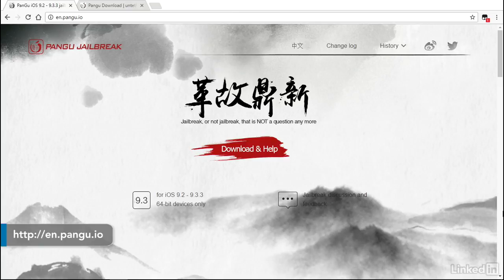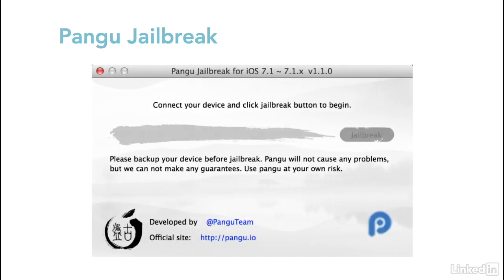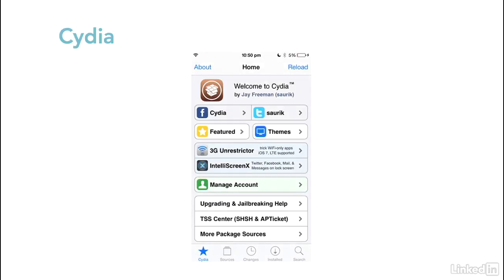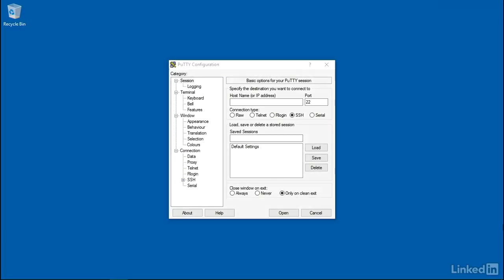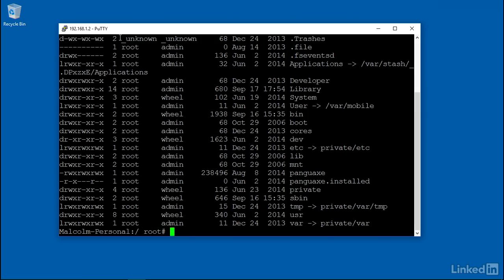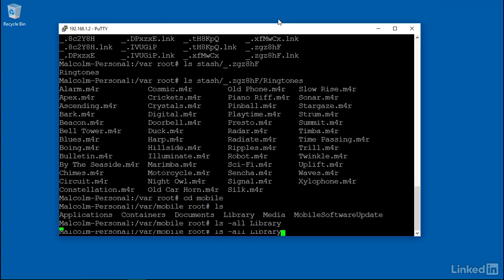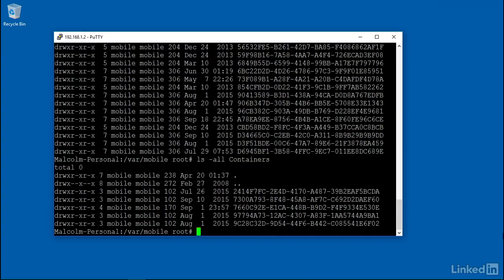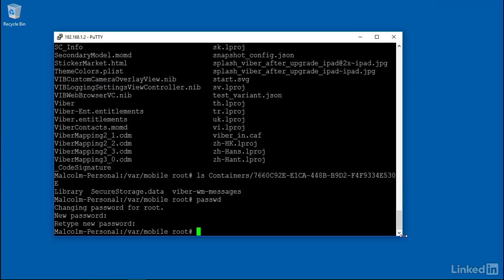Android ios learn : Jailbreaking for commandline access ep 21 تعلم الأندرويد واليوس